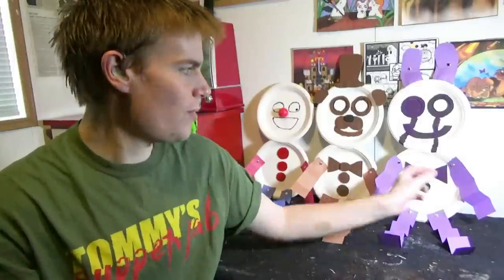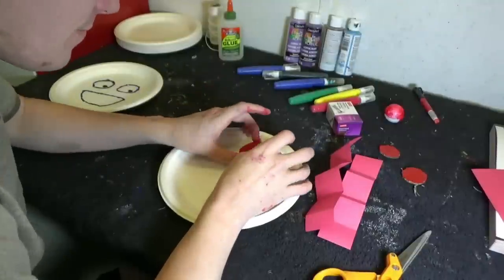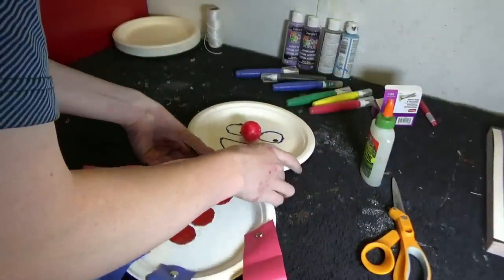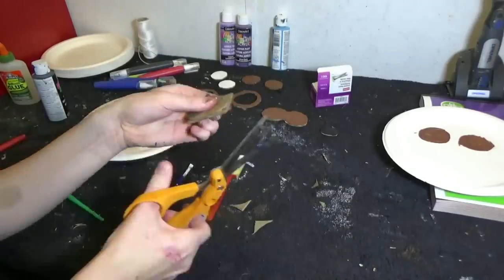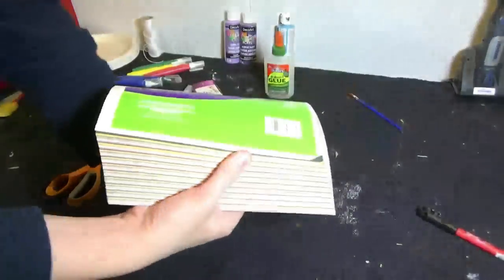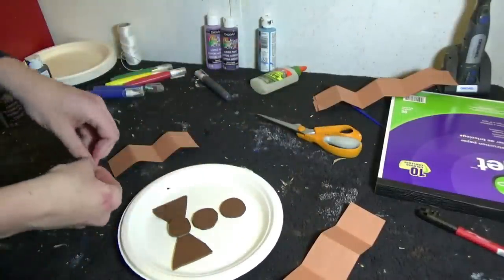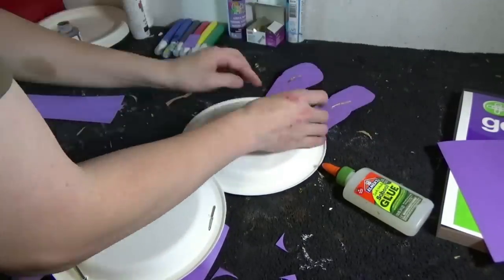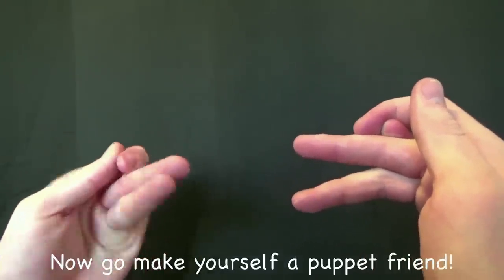How to Make: FNAF Paper Pals!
Materials Needed:
-Paper plates
-Marker
-Thick cardboard
-Scissors
-String (optional)
-Coloured construction paper
-Brass fasteners
-Paint
-School glue
-Small styrofoam ball
-Paintbrushes
-Glow paint (optional)

FNAF is owned by ScottGames